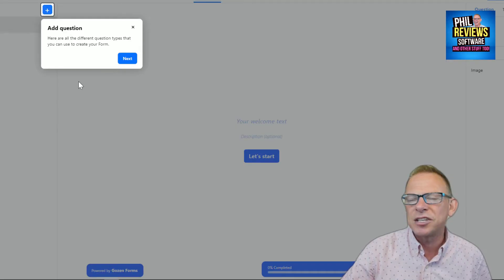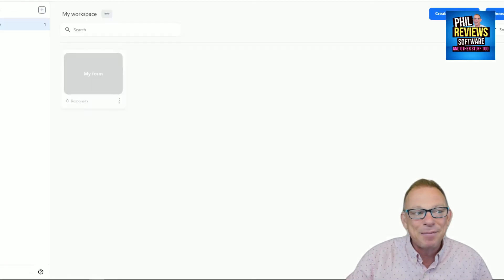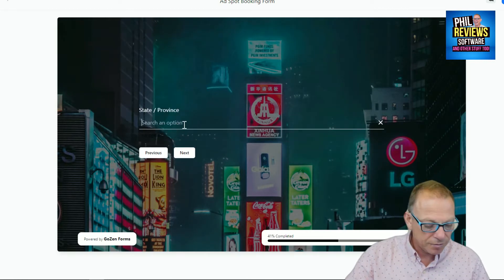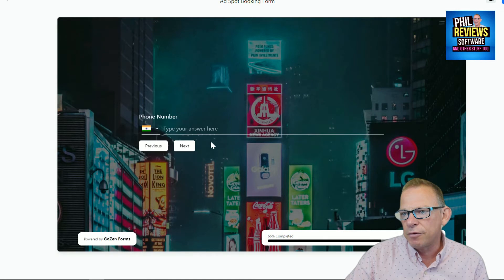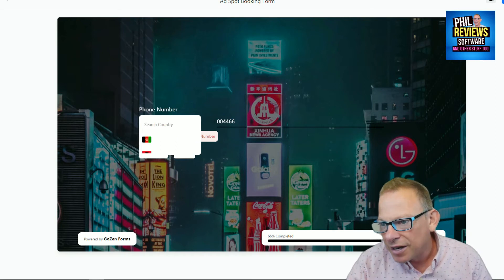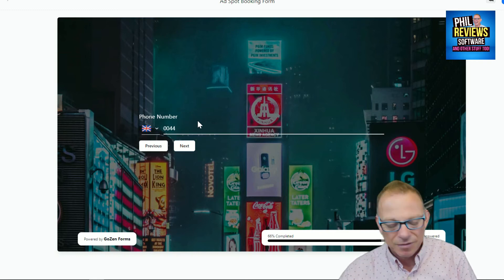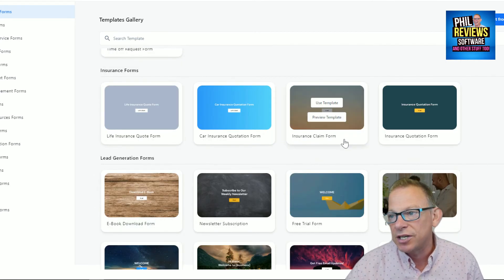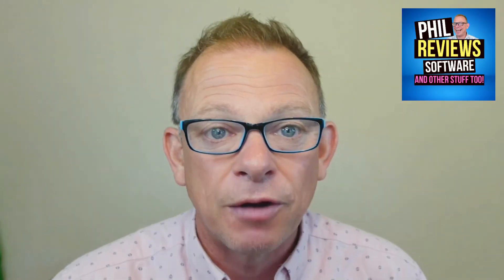Gozen Forms Review: I look at the useability of this online form builder & the quality of templates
Gozen Forms Review: In this Gozen Forms review and demo I'm checking out this unlimited form builder that can also make surveys and quizzes code free. Should you buy it and how easy is it to set up and use. Like all my reviews I'm honest and we had a user end blip with this one when I tried to find my country! That aside I liked the easy set up and the variety of templates, and the way the forms displayed!

Features:
✅No-code survey, form, and quiz builder
✅Over 180 industry-specific form templates
✅Share and embed forms on multiple platforms
✅Make unlimited interactive forms
✅Customize the content to fit your target audience and branding
✅Custom fonts, fields, background images, and brand colors
✅Generate relevant follow-ups based on form responses
✅ Choose from more than 20 different field types
✅Integrates with  Stripe, Google Sheets, and Mailchimp

⏱Chapters⏱
0:00 Introduction
1:02 Gozen Forms new user help
1:57 Gozen Templates
3:03 Finding country problem
5:54 Gozen online quiz form
6:38 My final Gozen forms thoughts